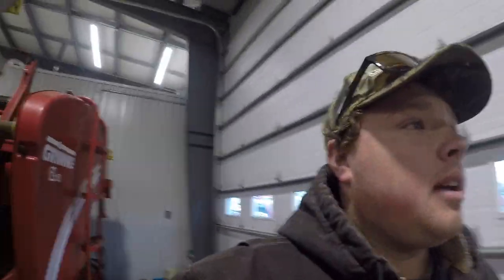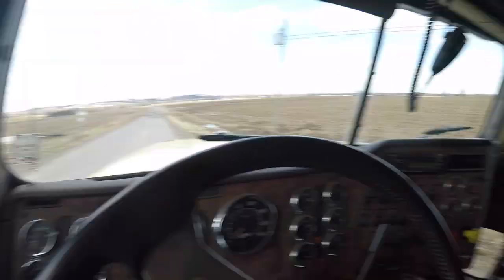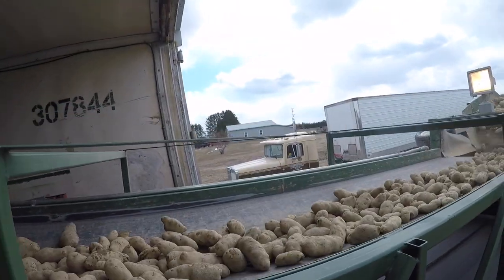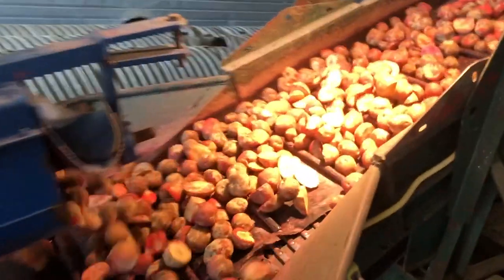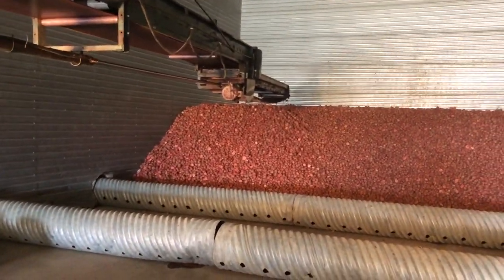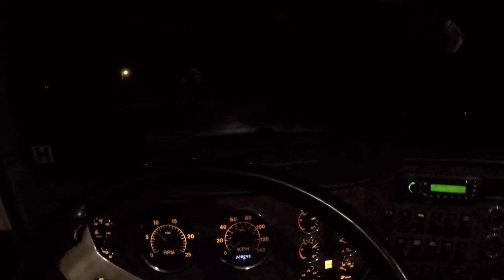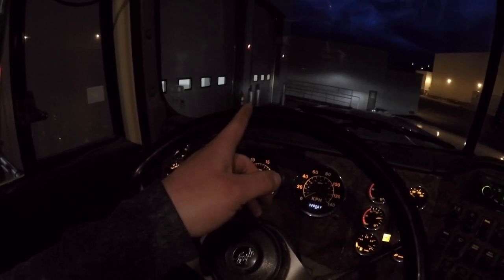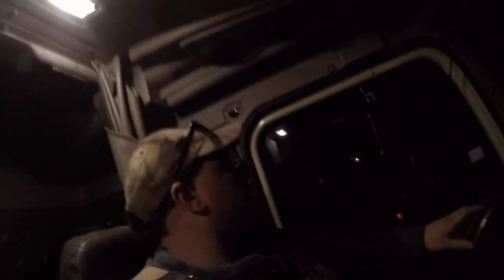Hauling Potatoes to McCain Foods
Hauling Potatoes from our farm to McCain Foods in Florenceville-Bristol to be made into French fries